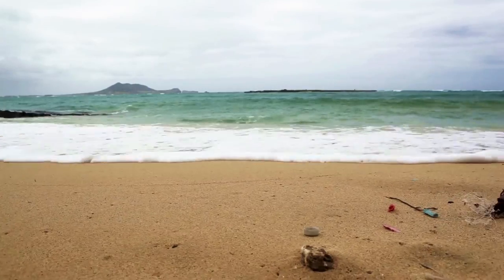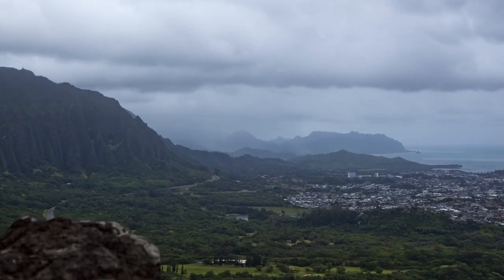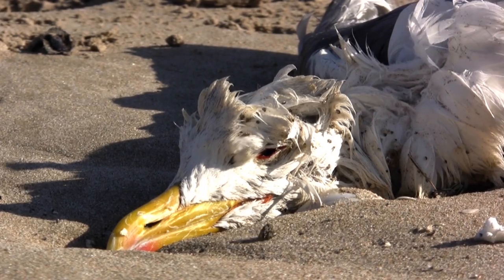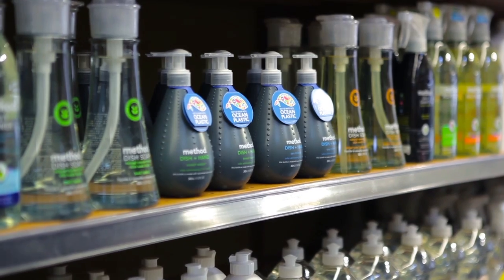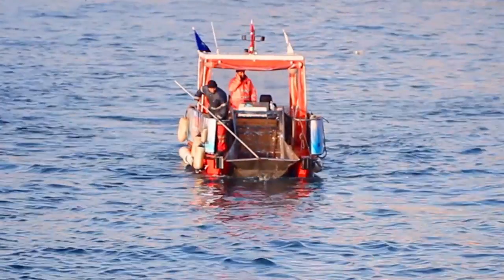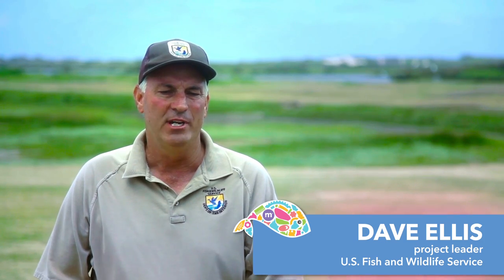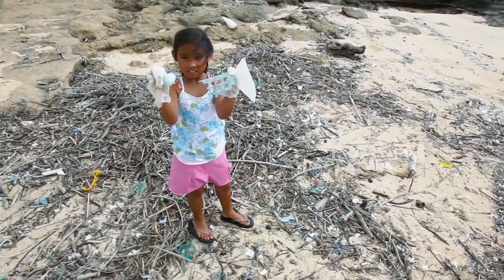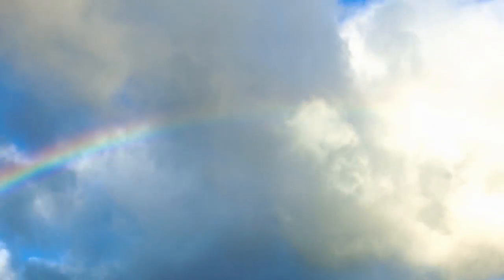from beach to bottle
method teamed up with local beach clean-up groups and volunteers to collect plastic debris from the beaches of Hawai'i to use for our ocean plastic bottles.